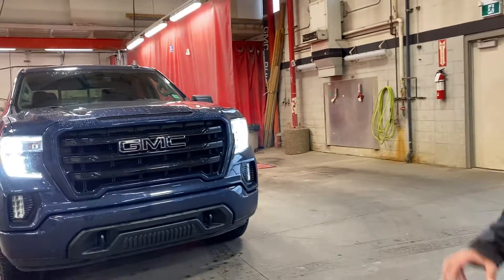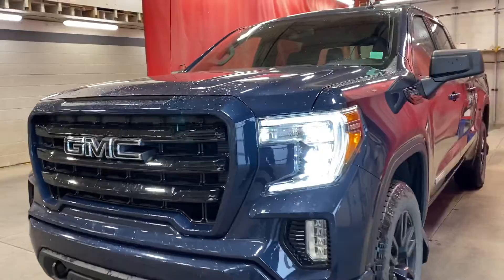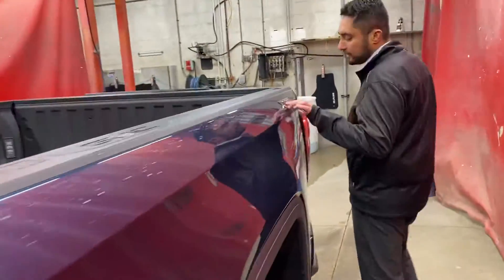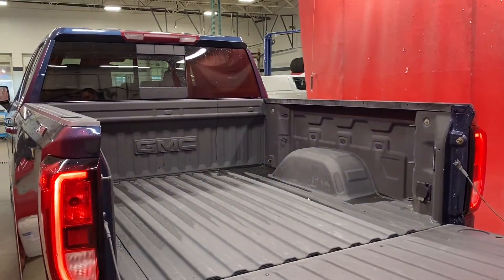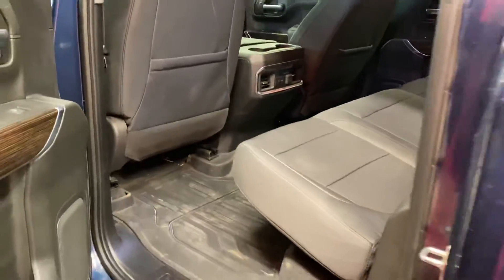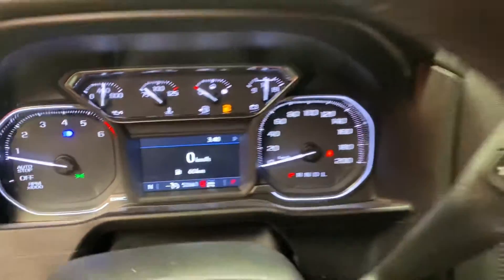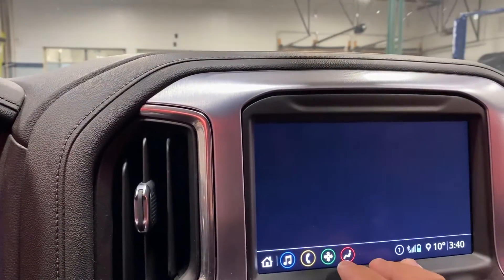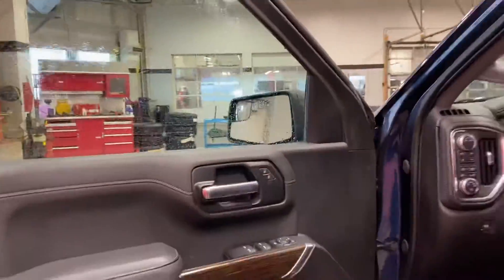2020 GMC Sierra Elevation